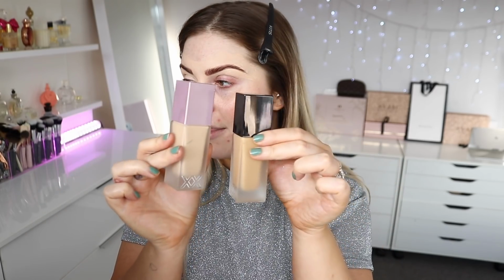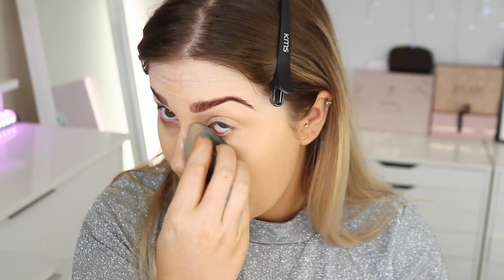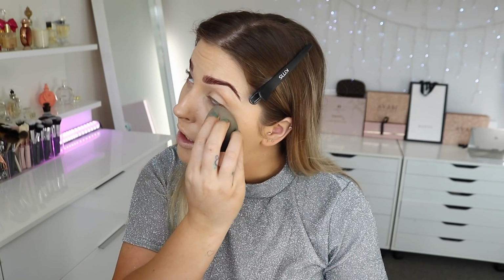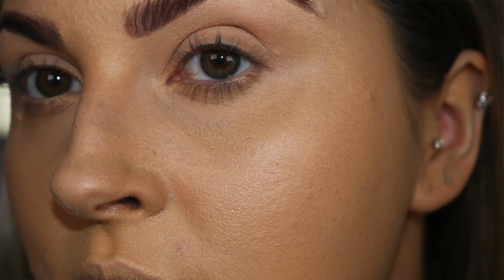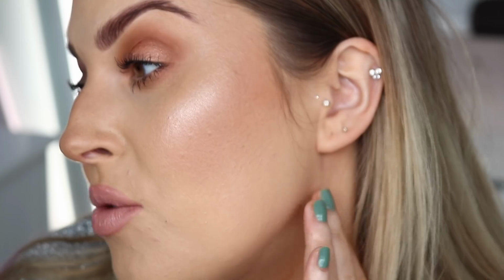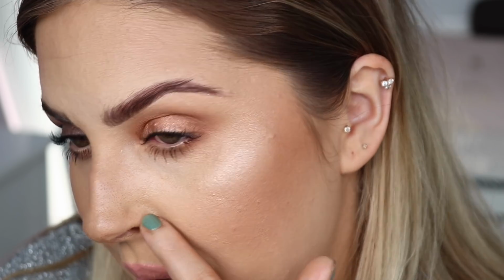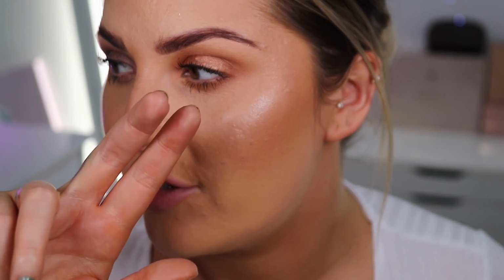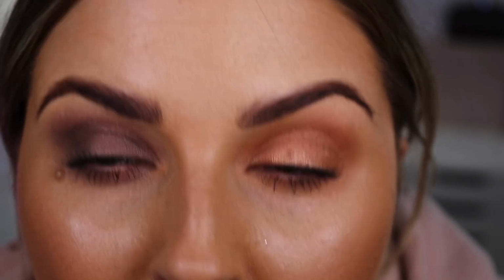um?? foundation first impression.... 🤔 XX Revolution Glow Skin foundation!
After trying the matte version i was HYPED to try the glow one. but does it live up to my expectations? i'll let you guess lol, have an AMAZING weekend my loves!

00:34 TRYING MATTE XX REVOLUTION FOUNDATION (WOW)

Shannon Harris
Palmerston North
NEW ZEALAND

💜 Online Shopping! 💜

MY BRAND!

MAKEUP & BEAUTY!